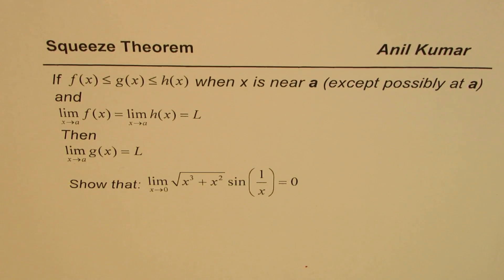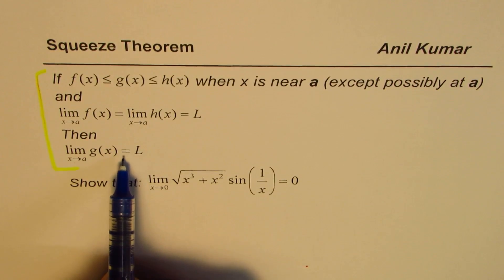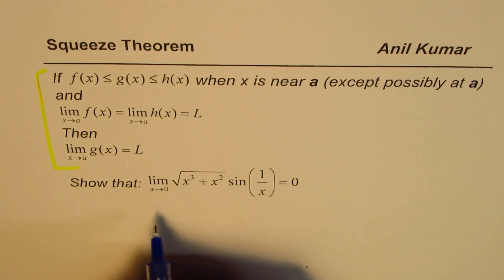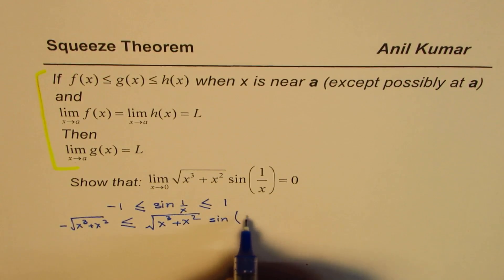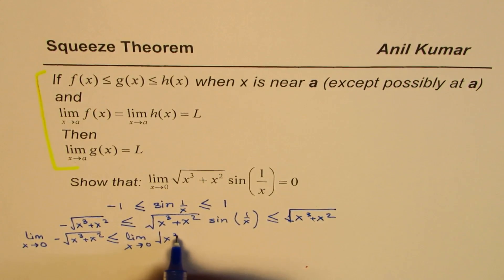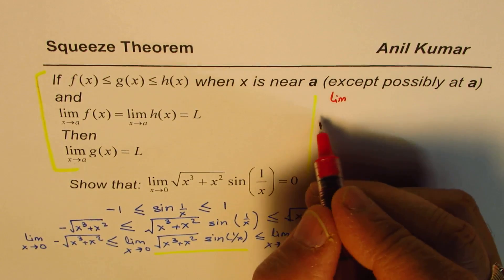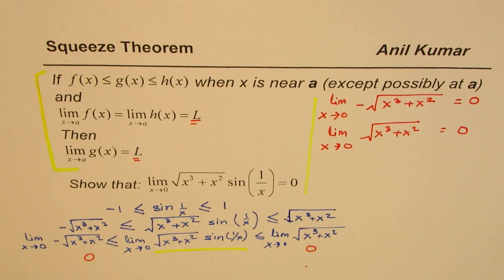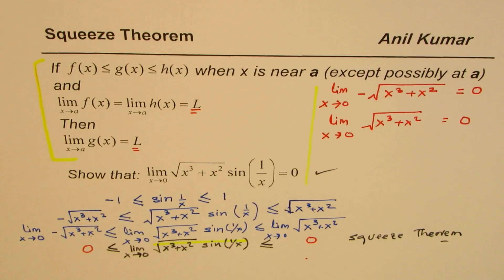Squeeze Theorem Limit Product of sqrt and Sine function